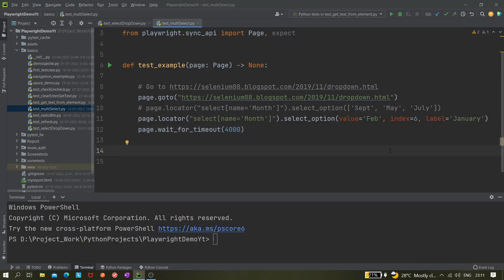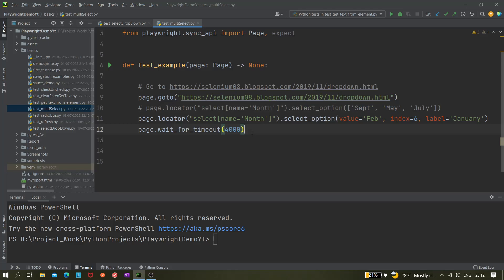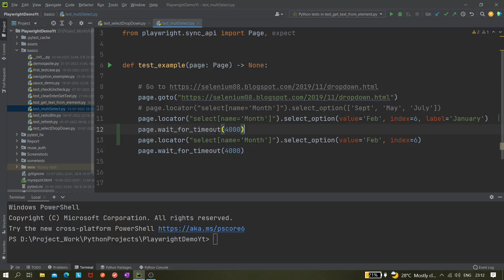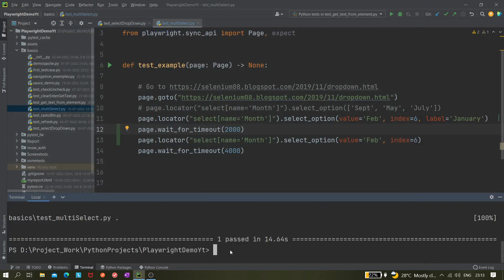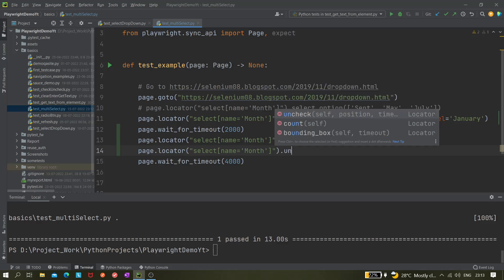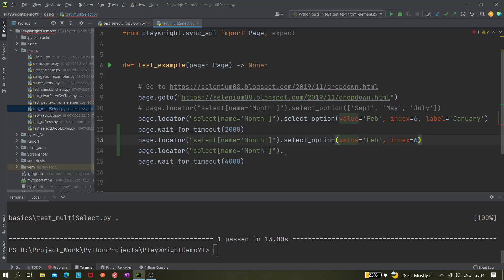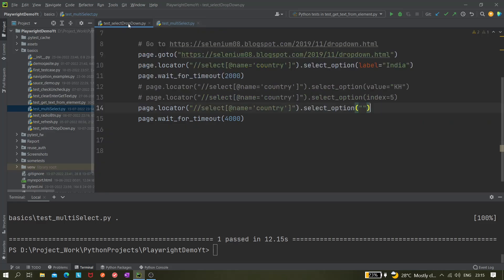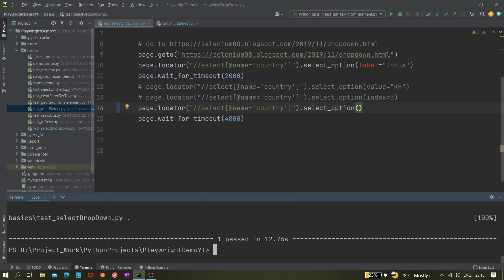#41 Playwright with Python | Deselect options in Multi select dropdown